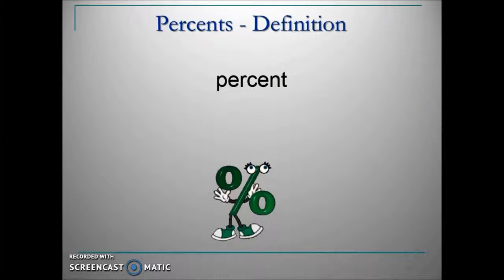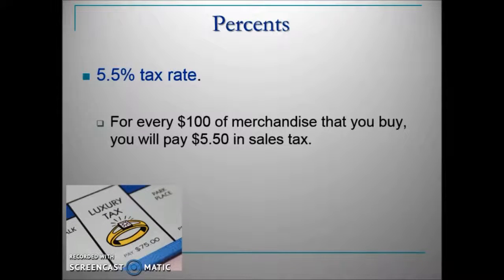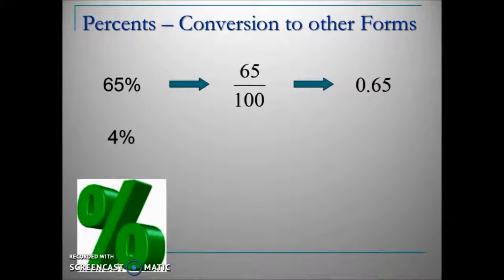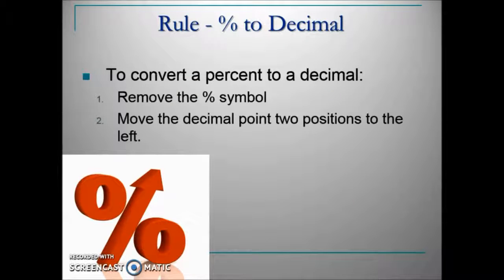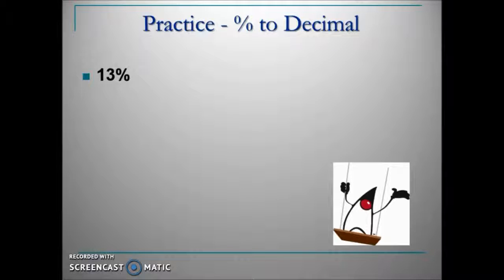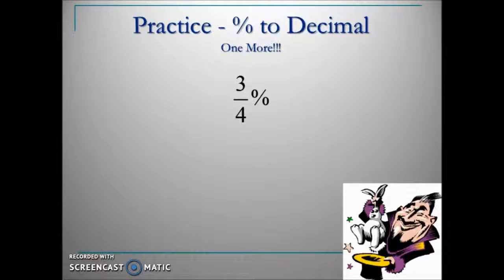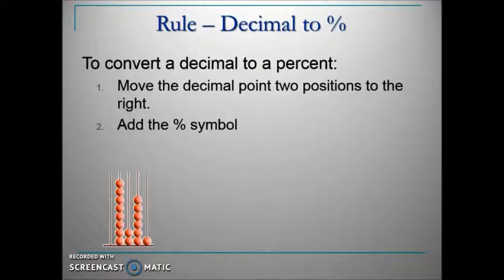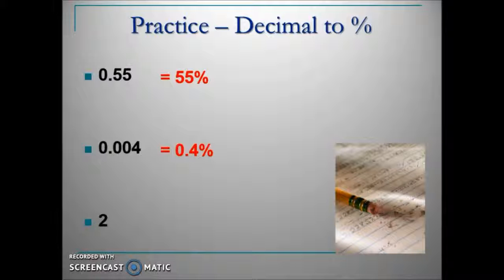Introduction to Percents – Unit 1 Math with Business Applications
This video lecture reviews foundation skills involving percents including converting amongst percent, decimal, and fraction formats.